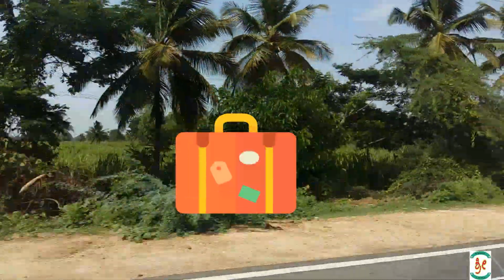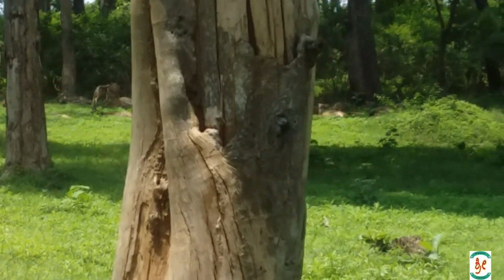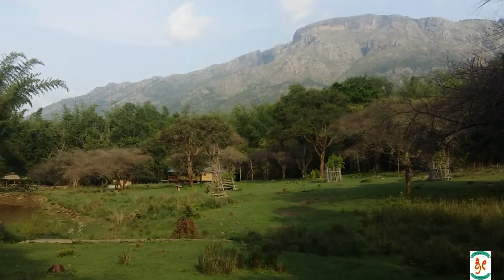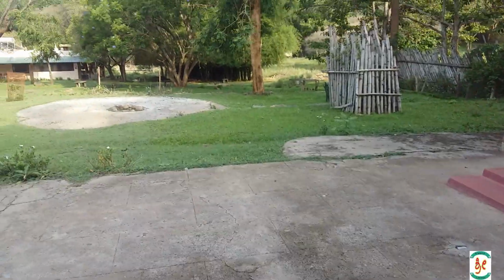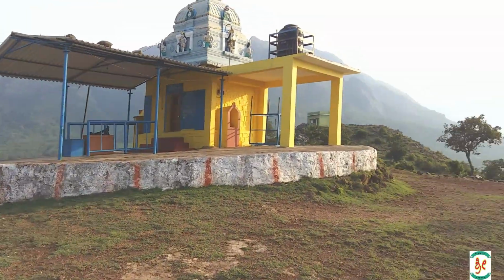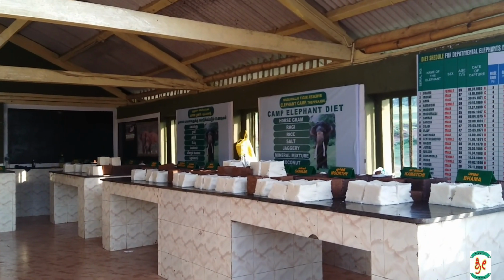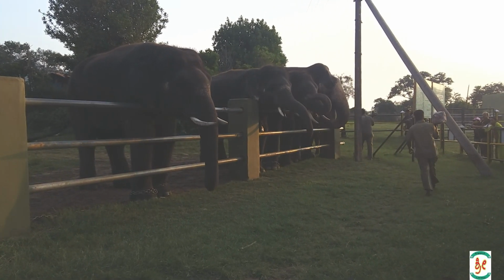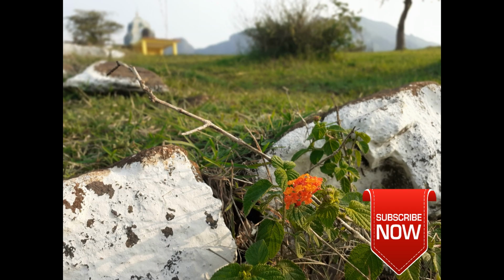Jungle Hut Resort Masinagudi Travel Vlog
Masinagudi # Jungle Hut Holiday resort
This is a travel vlog to Jungle Hut Resorts  Masinagudi forest region.
 Masinagudi is a small friendly hill town located in the Nilgiri District in Tamil Nadu state. It is situated one hour away from the famous hill station, Ooty. This is a perfect place for nature lovers and wildlife photographers